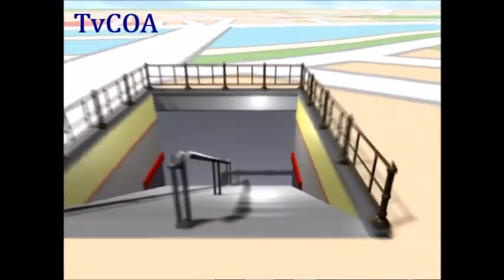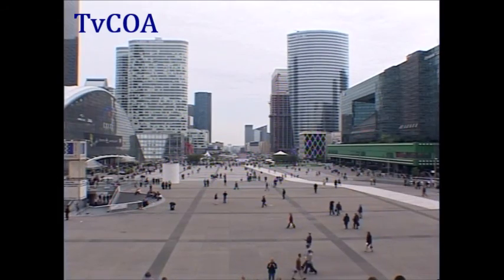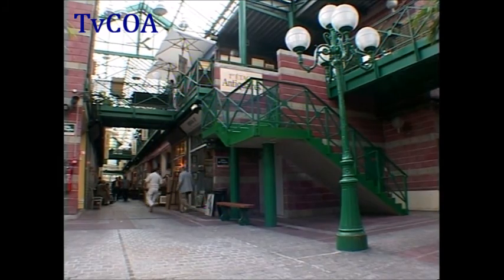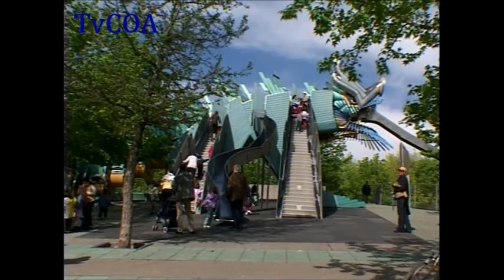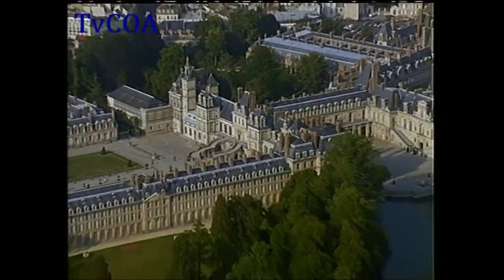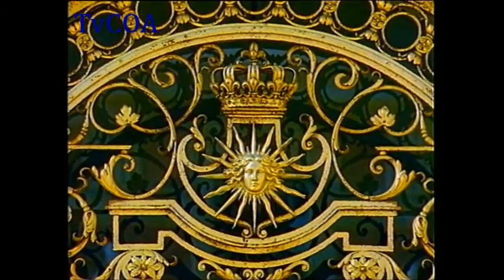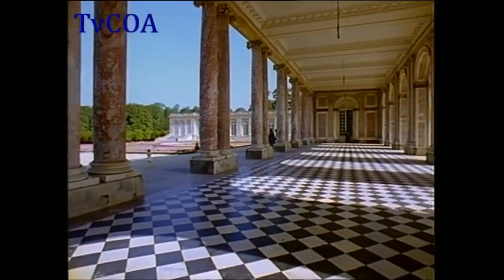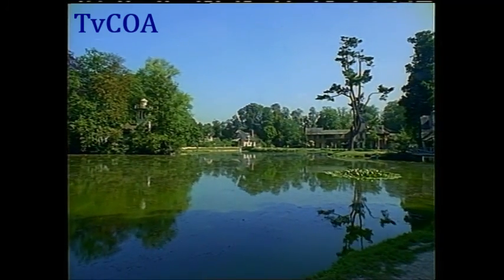Paris (Documentary) Tourism Information 3/3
Paris is the capital of France. It is located in the north, bathed by the Seine. The city of Paris within its administrative limits has an estimated population of 2,167,994 inhabitants (January 2006) .The Paris conurbation extends well beyond the administrative boundaries of the city and has a population of about 9 93 million inhabitants (in 2005) .The Paris metropolitan area has a population of nearly 12 million. The Paris region (Ile de France) is the main center of economic activity in France. With 500.8 billion euros (630 billion dollars), produced Produto a quarter of the Gross Domestic Product (GDP) of France in 2006. La Défense is the largest business district in Europe, houses the headquarters of almost half of large French companies, as well as the headquarters of twenty of the 100 largest in the world. Paris also hosts or has hosted many international organizations such as UNESCO, OECD, the International Criminal Court and the Paris Club.